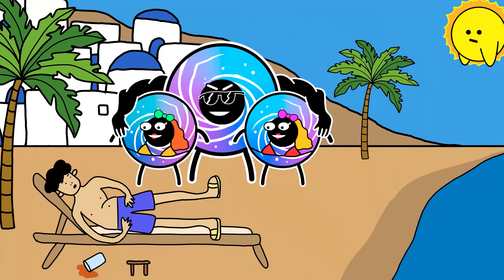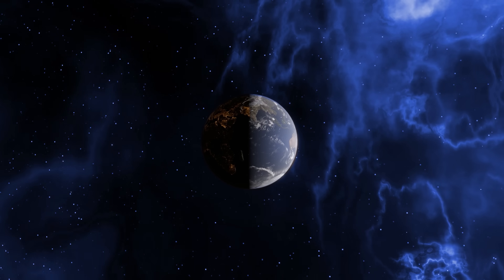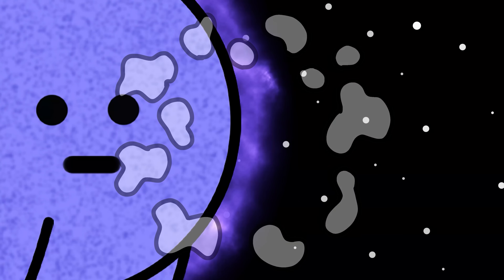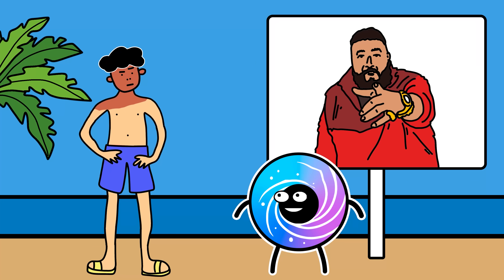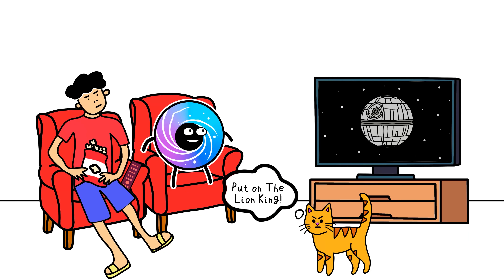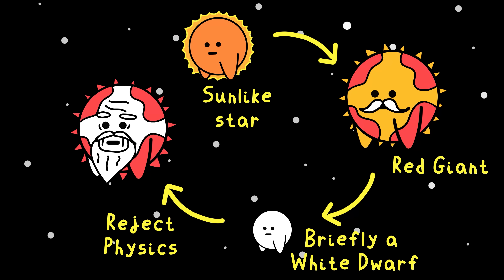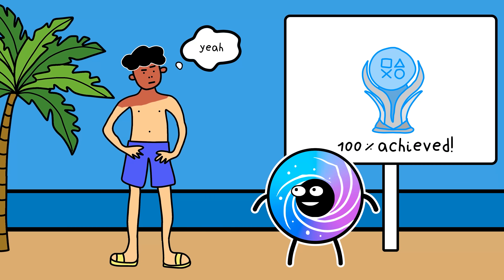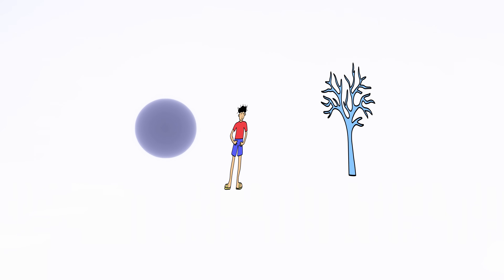What If We Swapped Our Sun With Extreme Stars?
The Sun is thought to be the best star for Earth, but what if we swapped it with more EXTREME stars? Here's what would happen to planet Earth if we did.